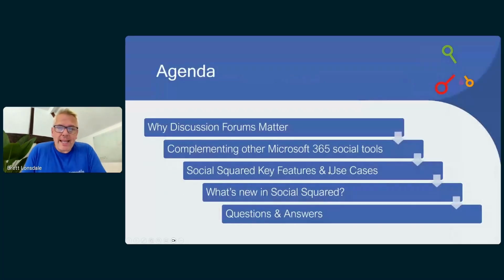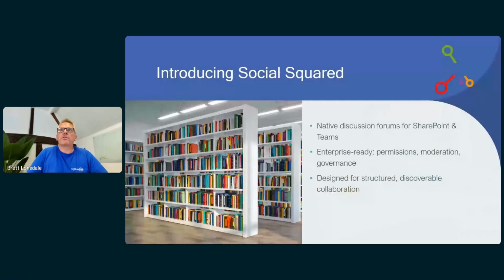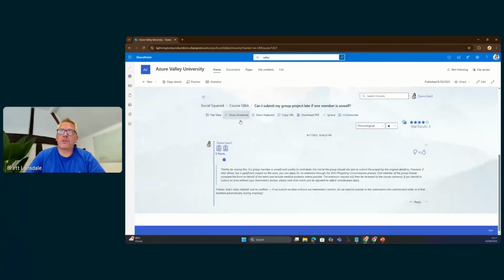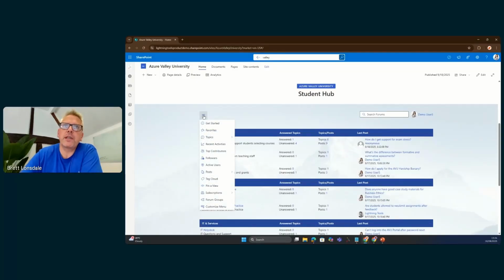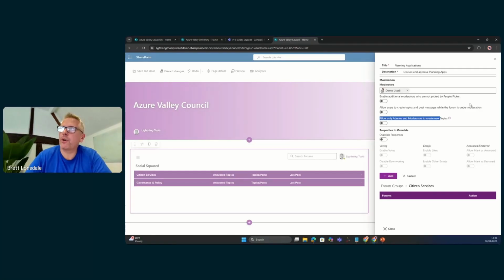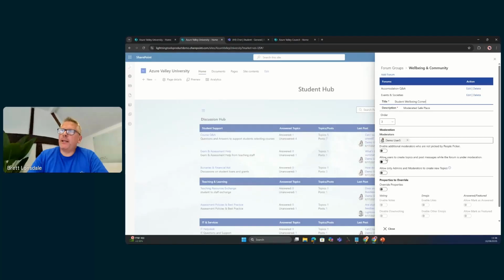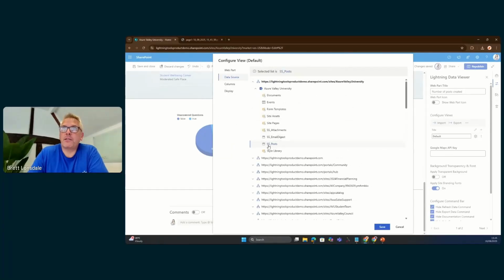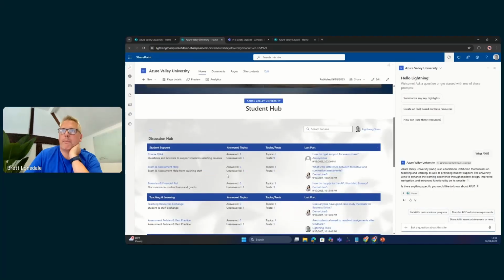Webinar: Social Squared Discussion Forums Community Platform for SharePoint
Unlock the full potential of collaboration in Microsoft 365 with Social Squared, the leading SharePoint Community Platform Tool.

In this webinar, Brett Lonsdale (Microsoft 365 MVP and CEO of Lightning Tools) demonstrates how Social Squared brings structured discussion forums to SharePoint Online and Microsoft Teams—empowering your community of practice, education environment, or enterprise team to connect, share knowledge, and collaborate more effectively.

👉 In this session, you’ll discover:

Why SharePoint & Teams need a true community platform tool

How Social Squared discussion boards differ from Teams Chat, Viva Engage, and Email

Key features: Moderation, tagging, search, Mark as Answer, semantic colors, and customizable UI

Real-world use cases in Government, Education, and Enterprise collaboration

What’s new: Transparent backgrounds, global menu customization, moderation updates, and more

Whether you’re building a knowledge-sharing hub, a learning community, or a company-wide forum, Social Squared provides a familiar yet powerful way to organize conversations inside Microsoft 365.